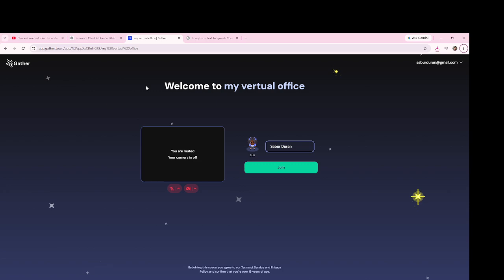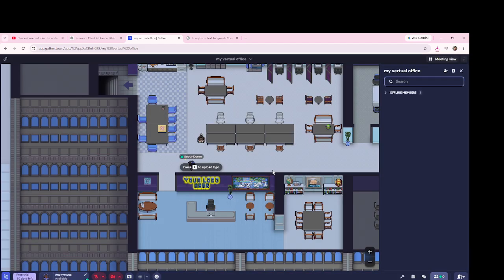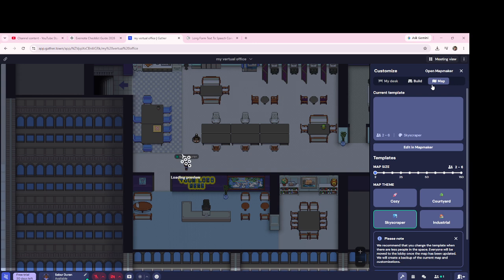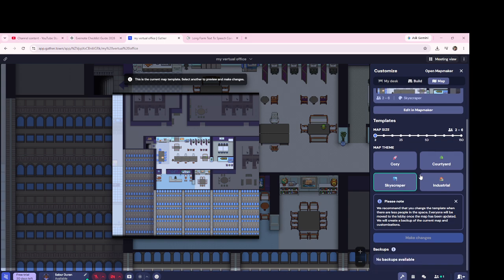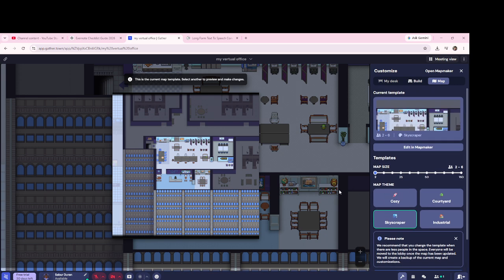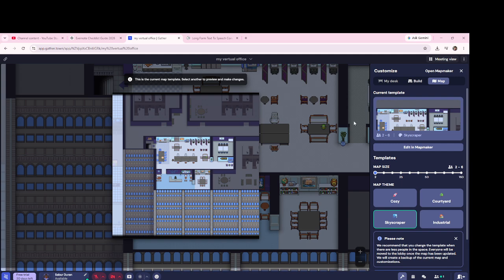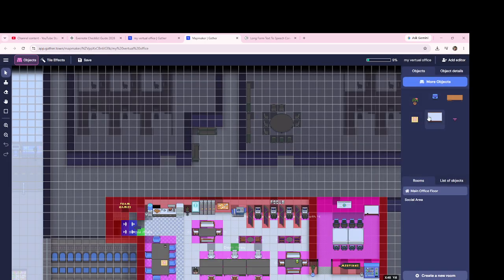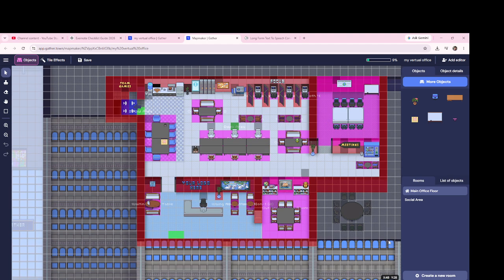How to Create Custom Maps in Gather Full Guide 2026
Learn how to create custom maps in Gather with this complete step-by-step tutorial for 2026. In this video, you'll learn how to create and customize your own map, design unique spaces, add rooms and interactive objects, and build a personalized virtual environment in Gather. Whether you're creating a virtual office, classroom, event space, or online community, this beginner-friendly guide will help you create custom maps in Gather.